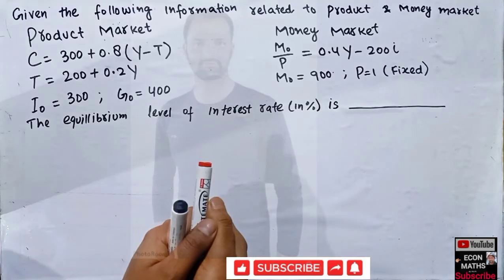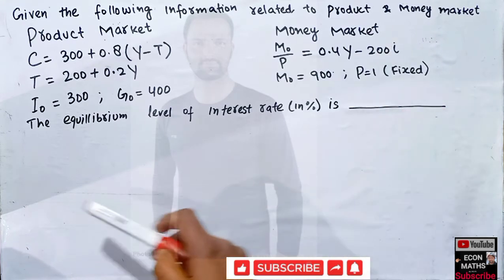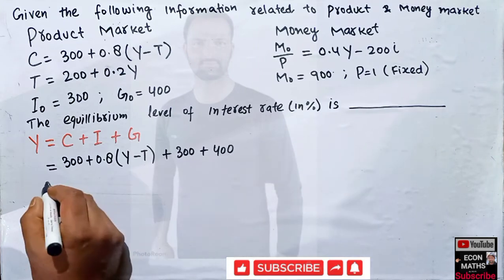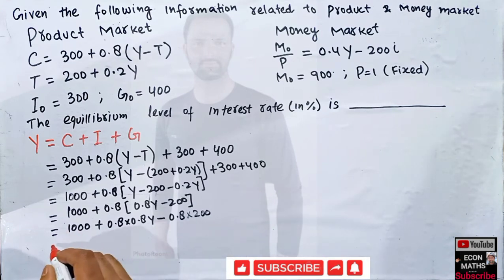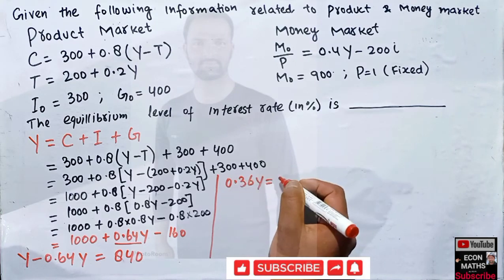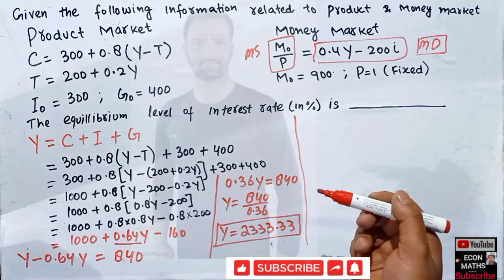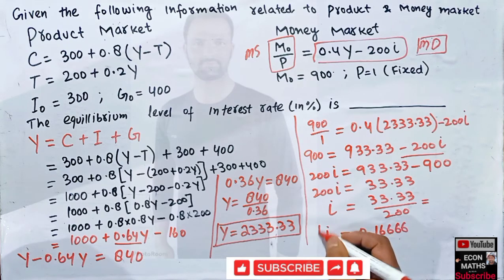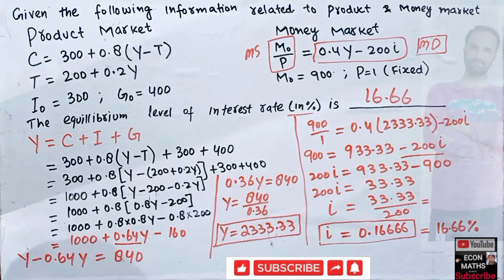Money market and Product market IS-LM JAM ECONOMICS 2022 SOLVED QUESTION